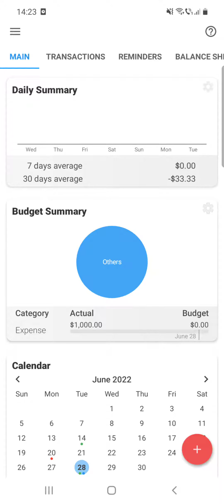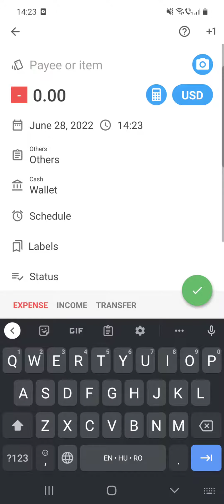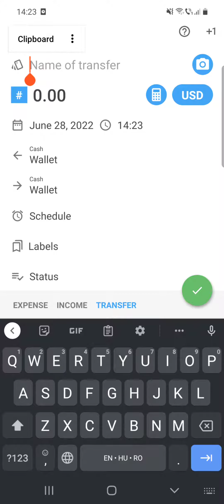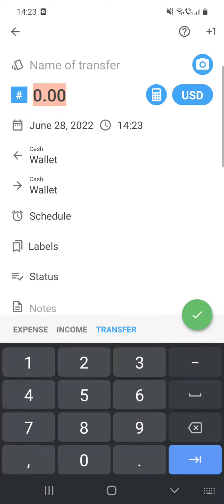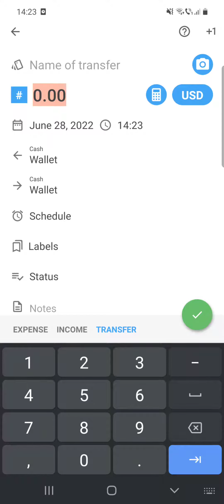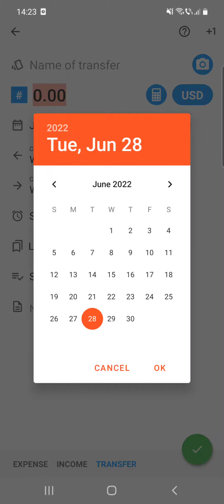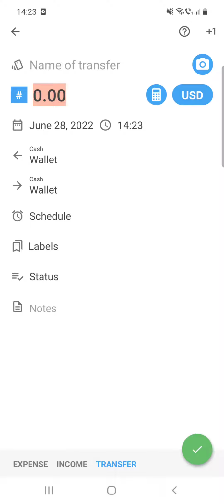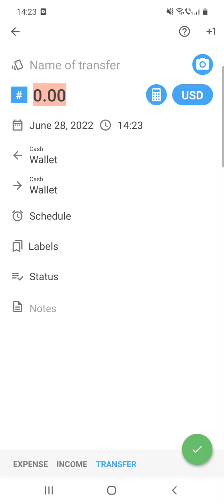How to transfer on Bluecoins? - Bluecoins Tips